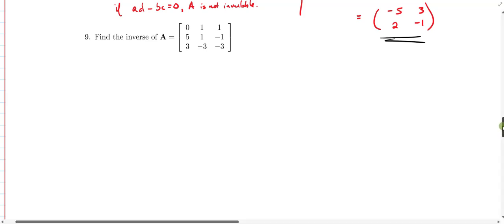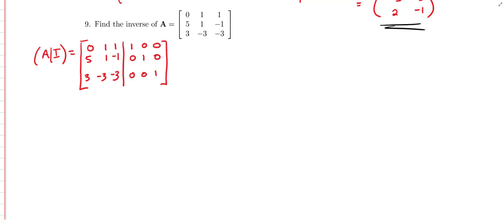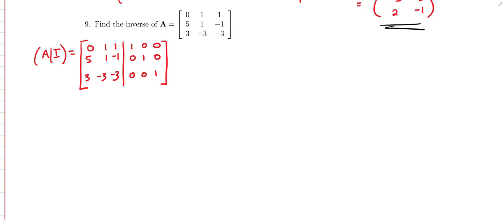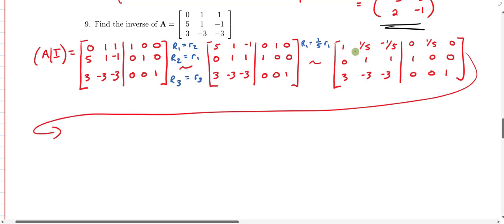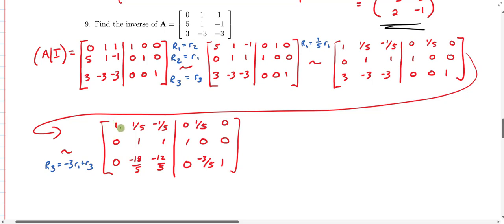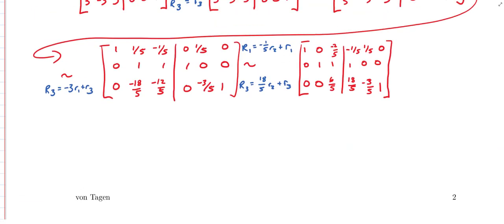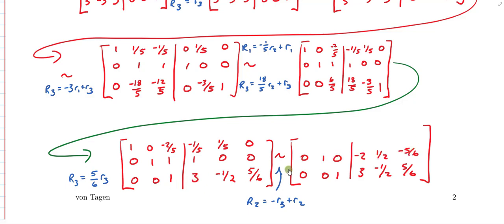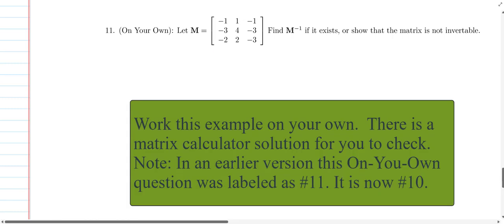Find Inverse of a 3x3 Matrix